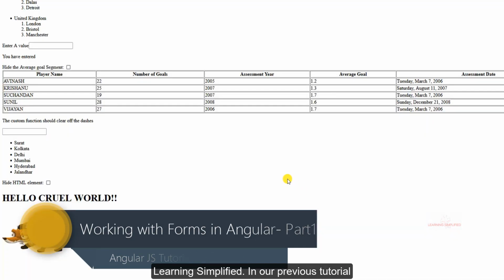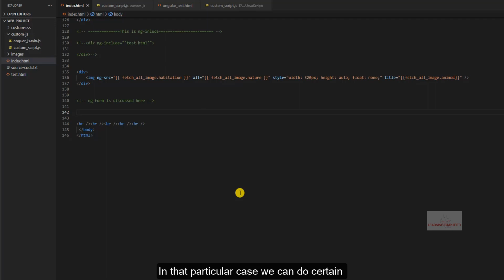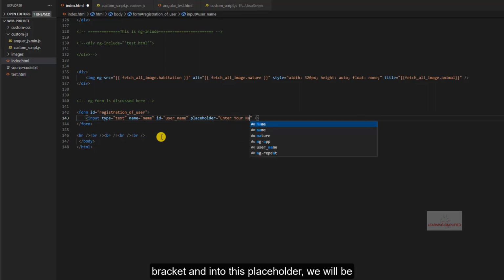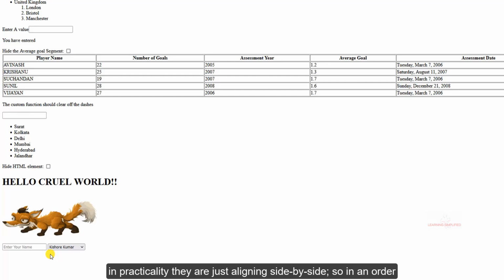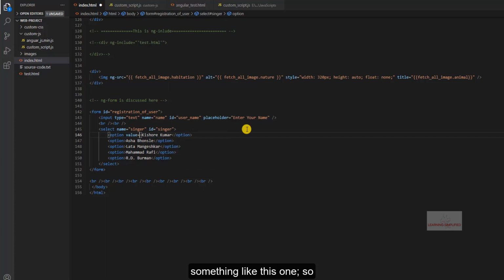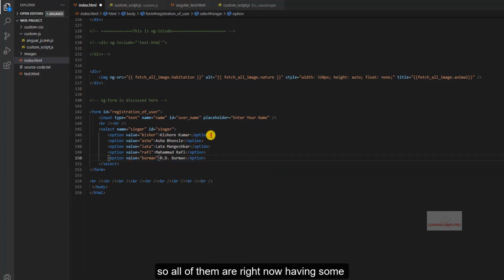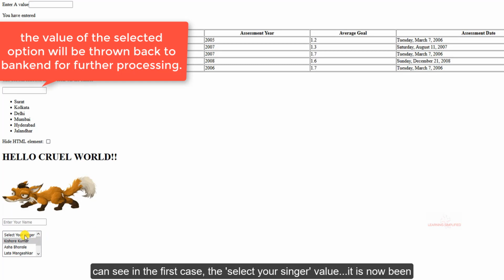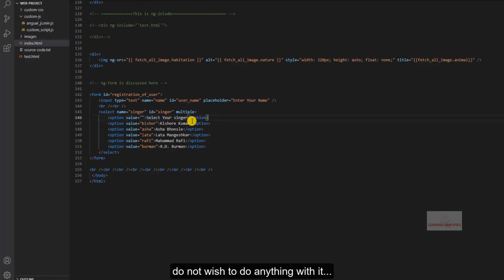Beginners Angular JS with HTML | Working with forms in Angular- Part1 | Learning Simplified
In this part of Angular JS Tutorial for Beginners, we will be discussing on how to work with form elements in Angular. This is part1 on the discussion on form elements.

JavaScript had always been a way to add interactivity to web pages through the decades. But as the time passing on, nowadays it has risen to some mainstream importance; from adding basic interactivity to the web pages, it has become a powerful tool to build up large and ultra-sophisticated web applications. In that essence, Angular JS is the one that we will be knowing gradually in a step by step process. In this part of the tutorial, we will know the how to work with form elements.